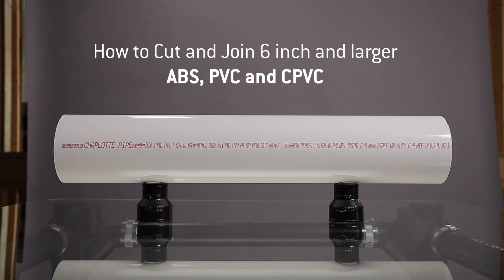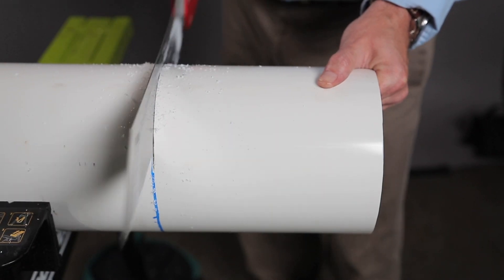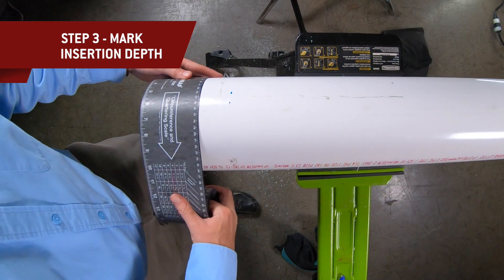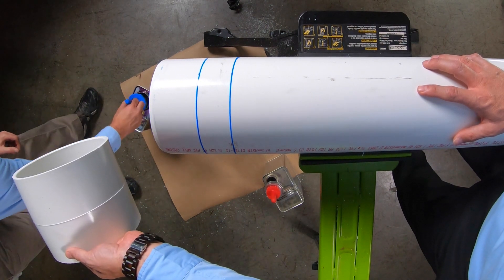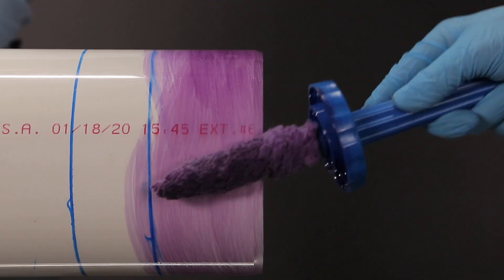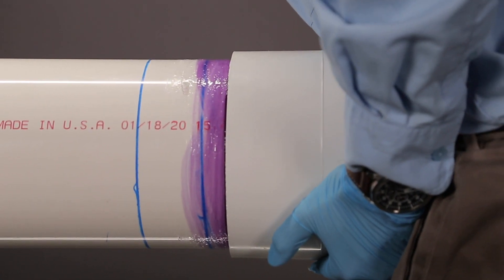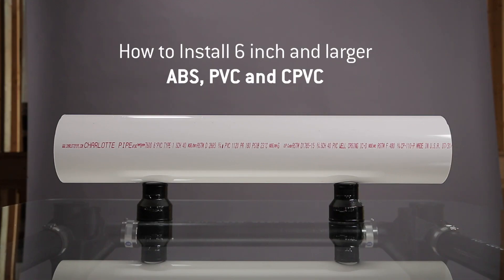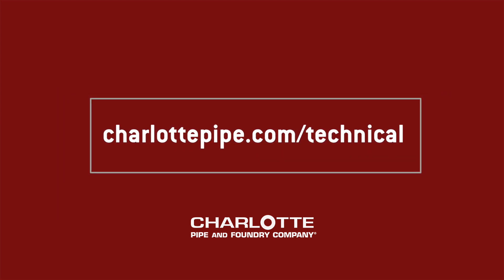How to Cut and Join 6 Inch and Larger ABS, PVC and CPVC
Get installation tips for large diameter plastic plumbing systems. Charlotte Pipe manufactures pipe and fittings from half inch to 16 inches.